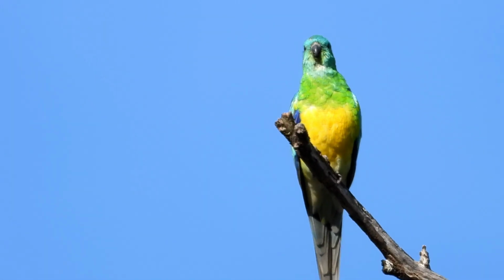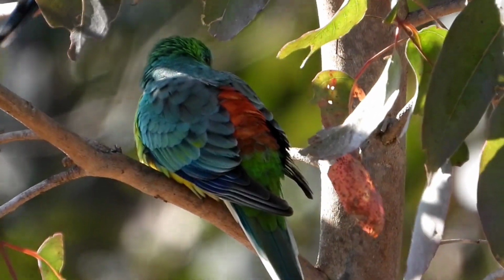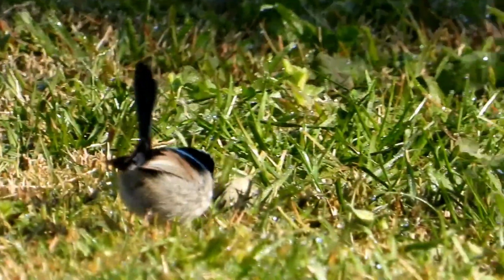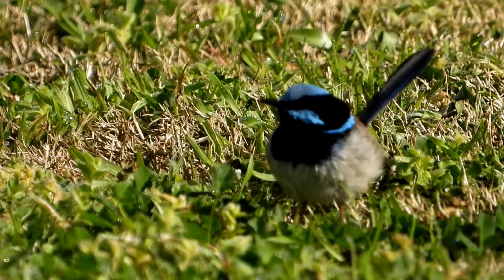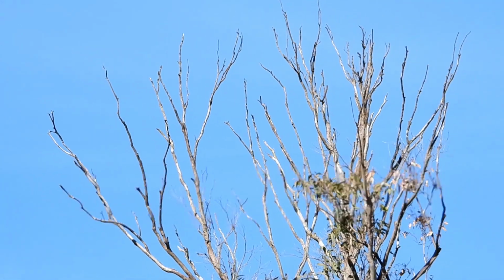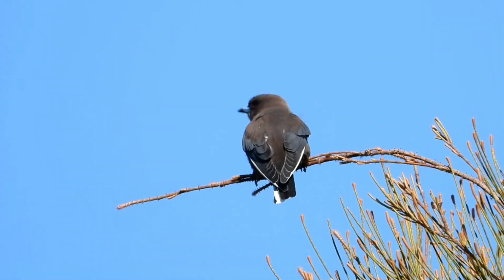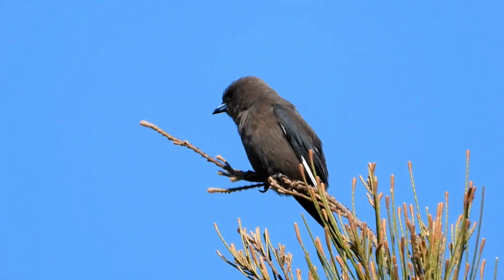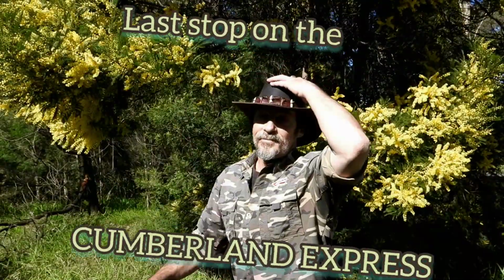sydney top wildlife -knows-what